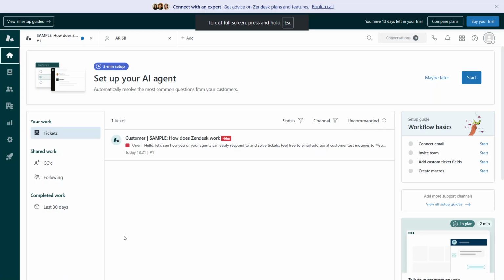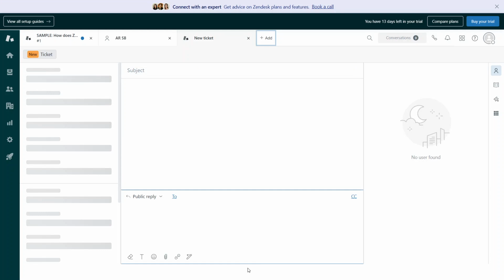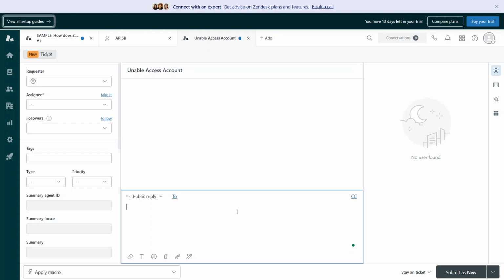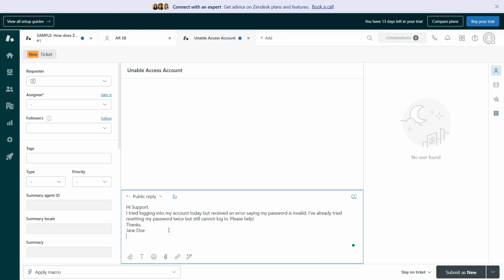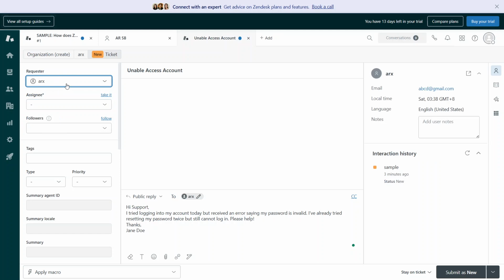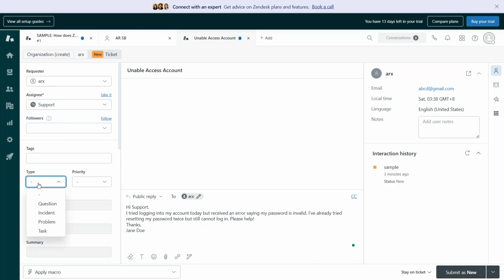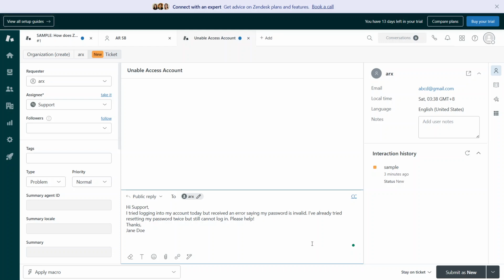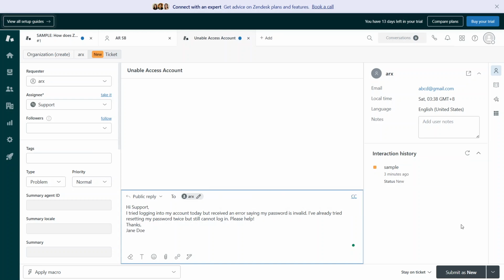How To Create Customer Ticket In Zendesk (2026) | Ticket Management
How to create customer ticket in Zendesk is exactly what you'll learn in this step-by-step tutorial. In this video, we show you the current, correct way to set up and manage support tickets in your Zendesk dashboard, so you can follow along with confidence. You’ll see how to open a new ticket, add customer details, set priority and status, assign agents, and add internal notes. We also cover using macros, tags, and custom fields to streamline your workflow and improve response times. Whether you’re new to Zendesk or refreshing your skills, this guide is fully updated to match the latest interface. Watch until the end to avoid common mistakes and start handling customer requests more efficiently today.